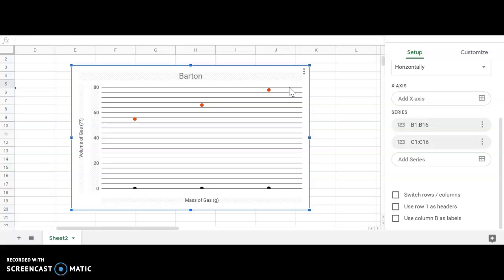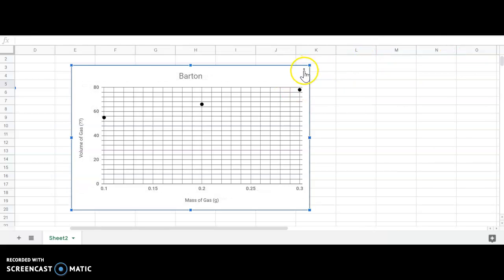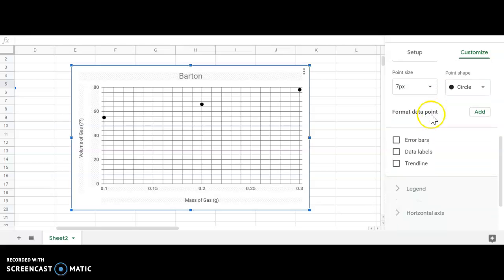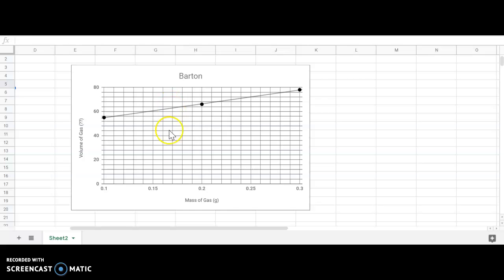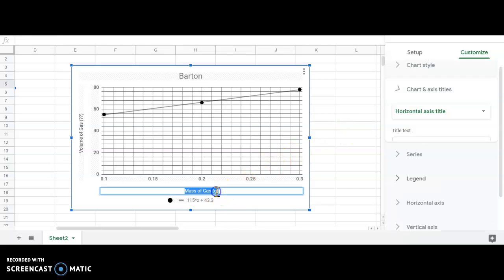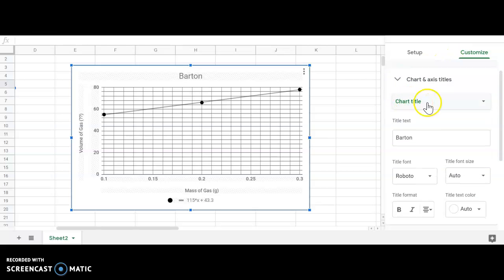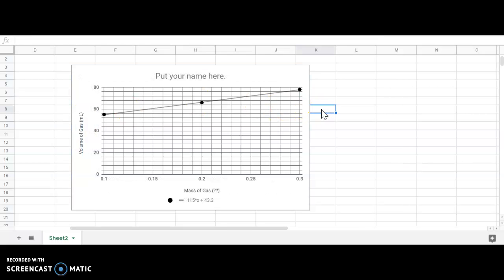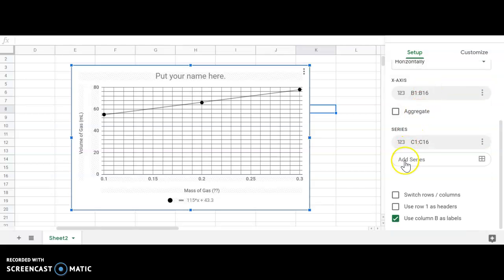Fixing Common Graph Settings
Why are there two sets of dots? 0:17
Where is my data line? 1:10
I can't see my math equation! 1:53
I'm clicking on the axis title and it won't let me change it. 2:26